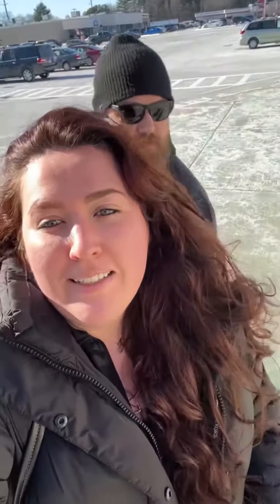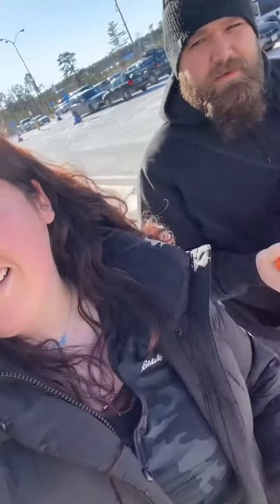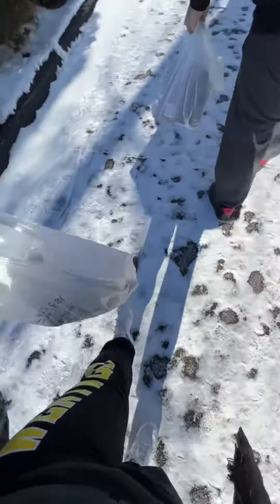Do Heatless Curls last through the day?? 🤷🏻‍♀️💖